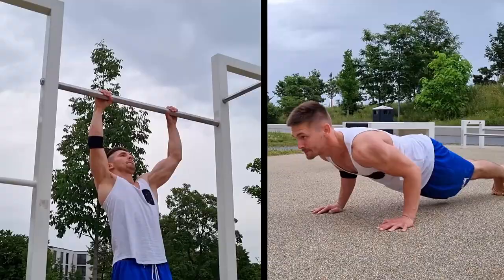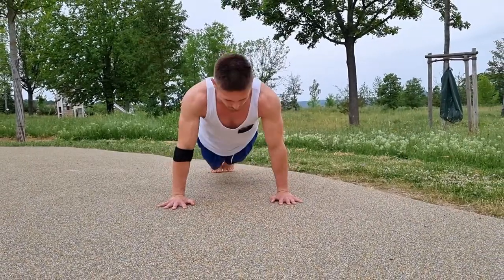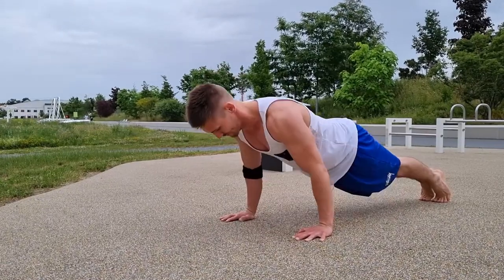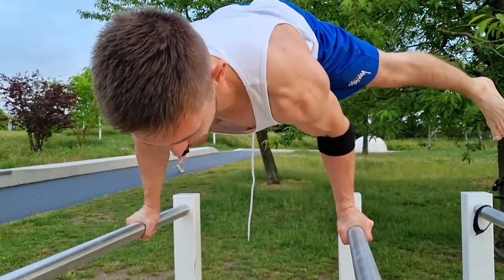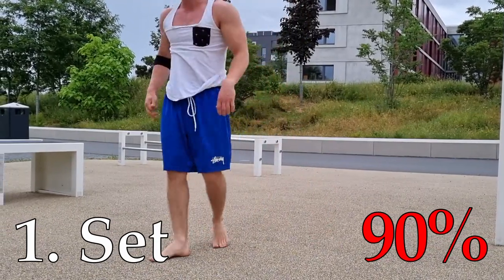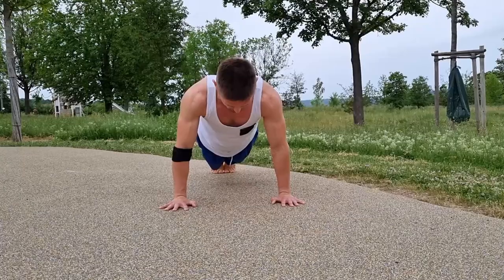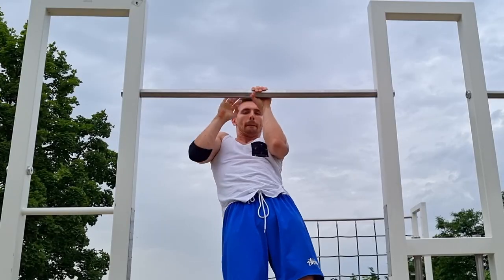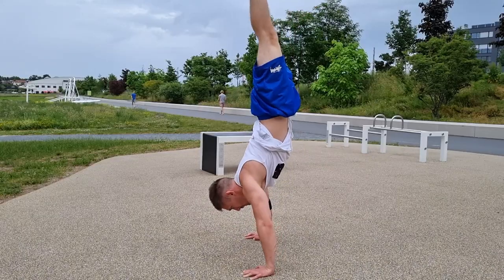How To Do More Reps in Calisthenics - 3 Tips | Increase Push Ups, Pull Ups, Dips, etc.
You want to increase the reps of your push ups, pull ups or whatever you train right now? Then these 3 tips will definitely help you do more reps in your Calisthenics game!

Doing more push ups or pull ups can be really difficult and frustrating, no matter what your fitness level is. BUT there are some tips to increase reps / do more repetitions. These tips are not restricted to only one move but you can apply them to any other move.

Training consistently and with the right intensity, adding variations and doing explosive and negative motions will STRONGLY boost your reps in just a short amount of time.

3 Tips how you can do more reps in Calisthenics and Fitness - let's work!

00:00 Intro
00:43 Tip 1 - Variations
02:21 Tip 2 - Frequency & Intensity
04:26 Tip 3 - Explosive & Negative
05:40 Bonustip

..Let's WORK! 💪